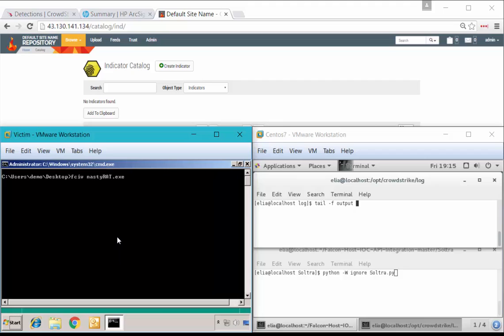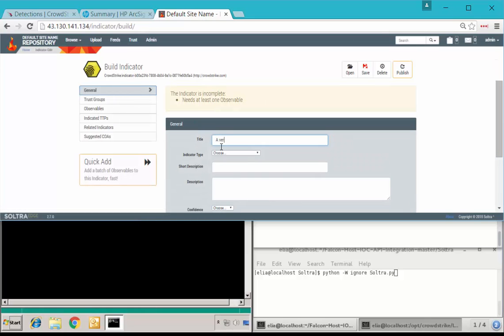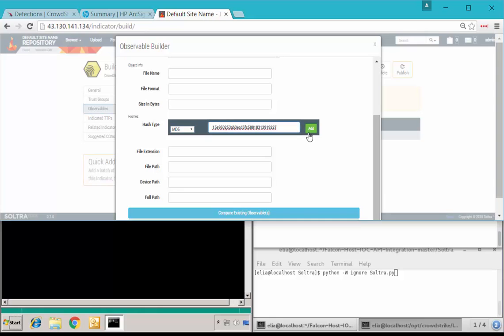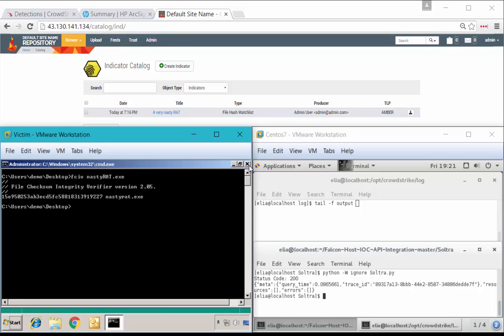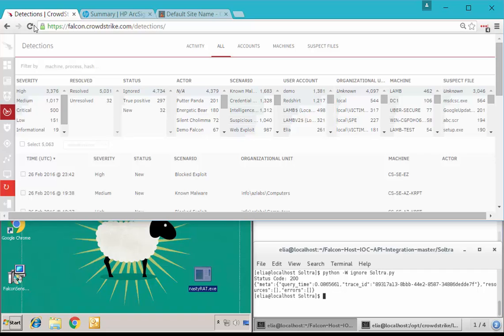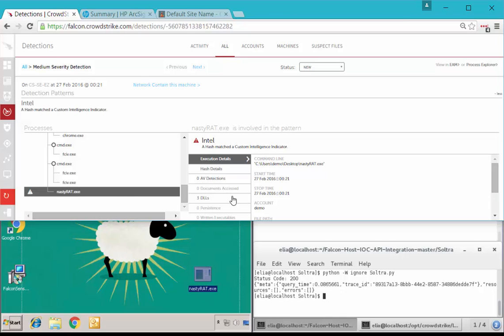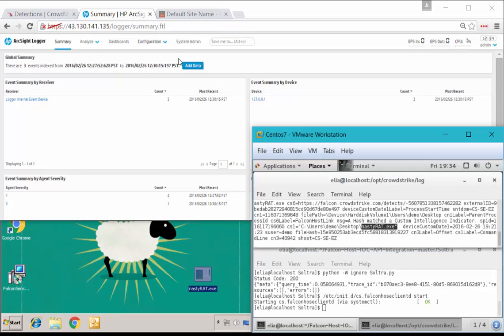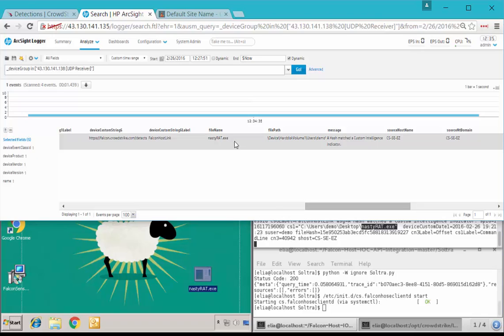How to Ingest IOCs and Integrate with SIEM Solutions with CrowdStrike Falcon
Falcon supports importing Indicators of Compromise (IOCs). This can be done manually in the user interface, or programmatically via the Falcon IOC Import API. When using the API, a search is done during the import. This search scans your Threat Graph for any past hits on that IOC, and also starts monitoring for future instances of it on your endpoints. You can also manually search for IOCs in the Investigate and Events Apps. This demo also includes a walkthrough of how these events can be pushed to a SIEM. For illustration purposes we use Soltra and HP ArcSight in this demo.

Additional Resources